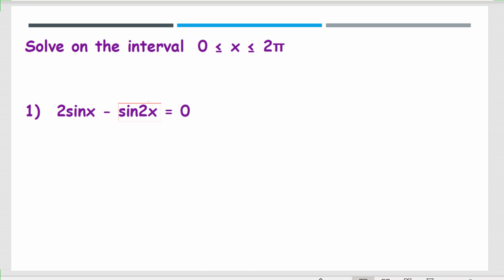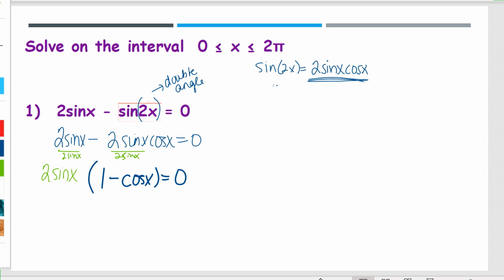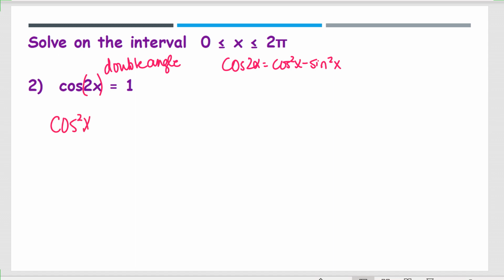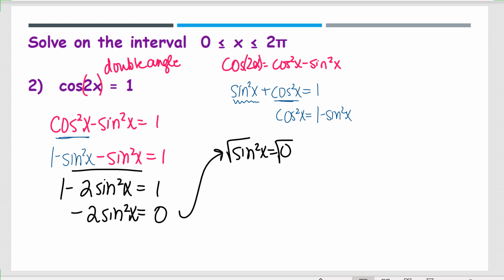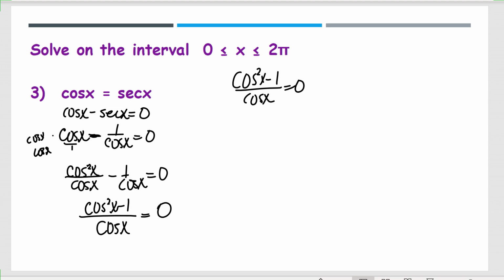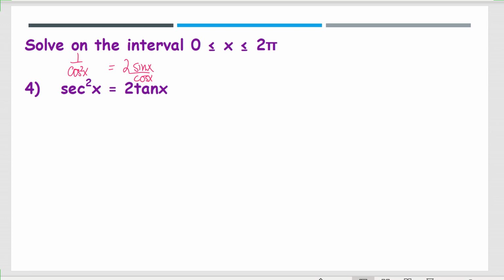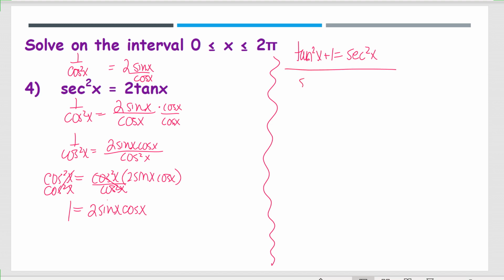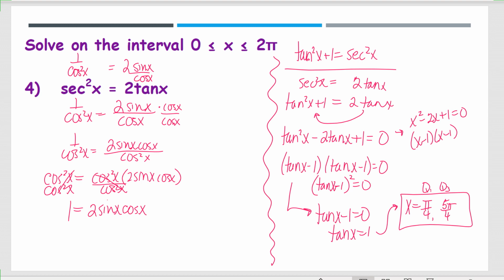Day 7 Solving Trig Equations with Identities Part 1